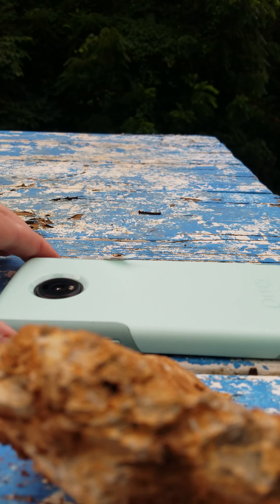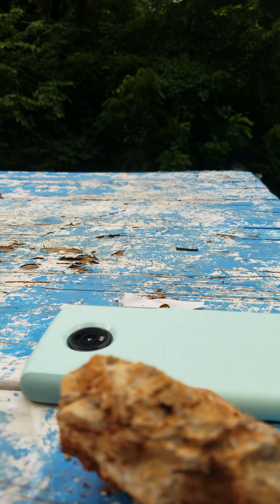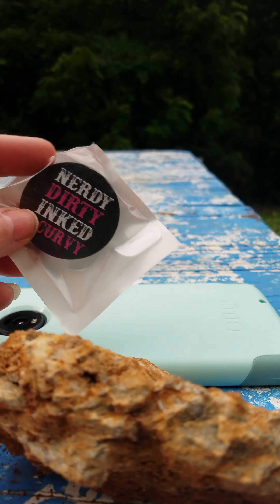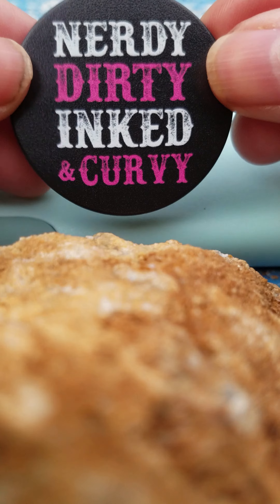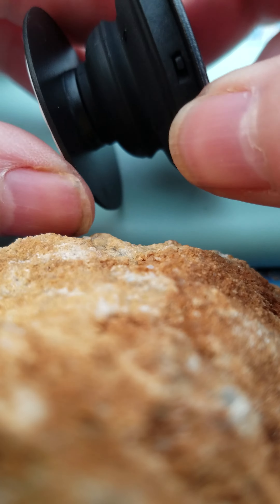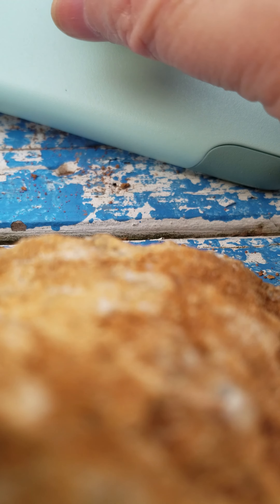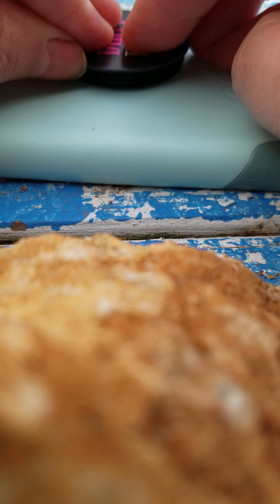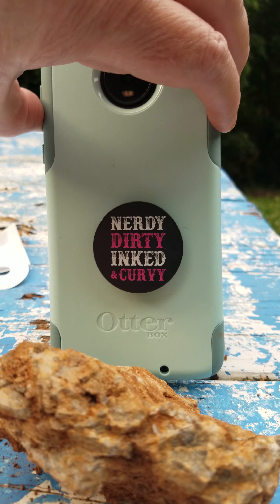New phoneMOTOZ4 and new back handle thingy :)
New phone MOTO Z4